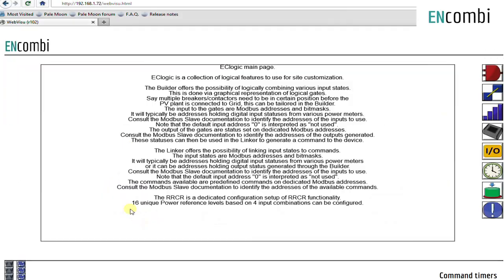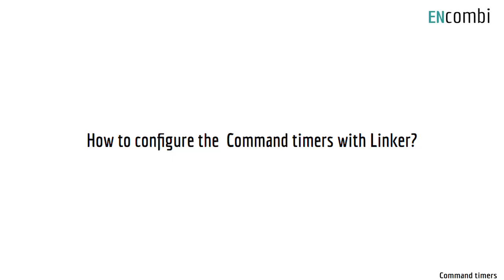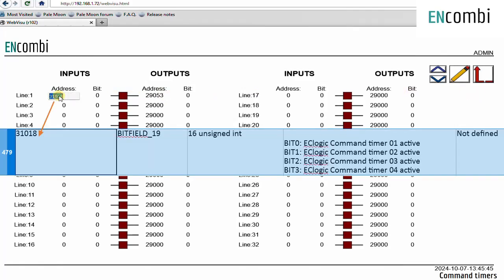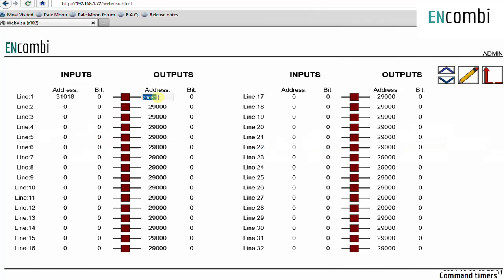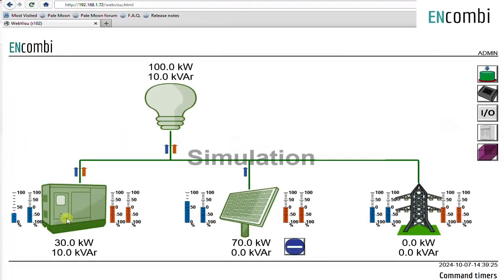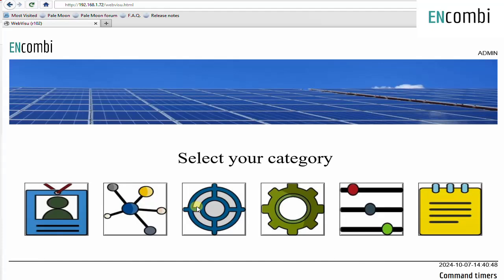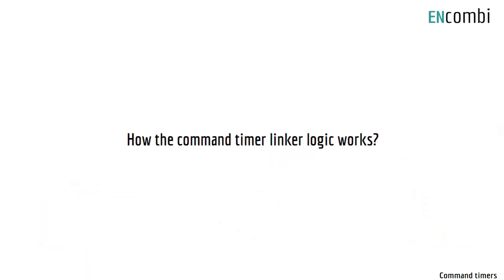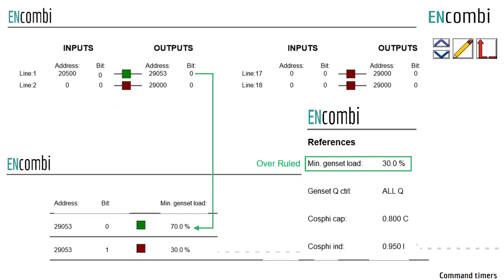EClogic Command timer